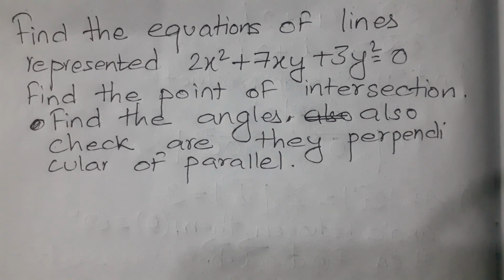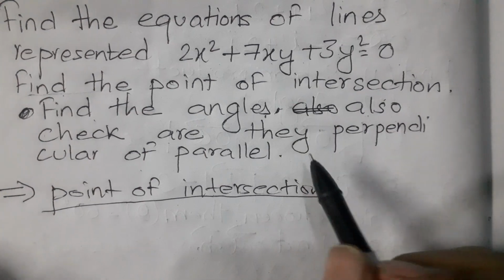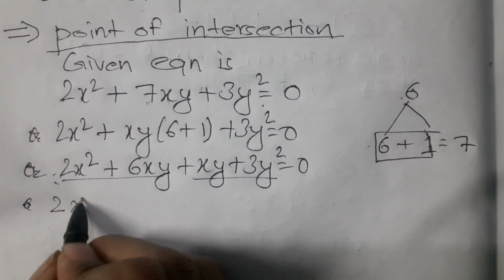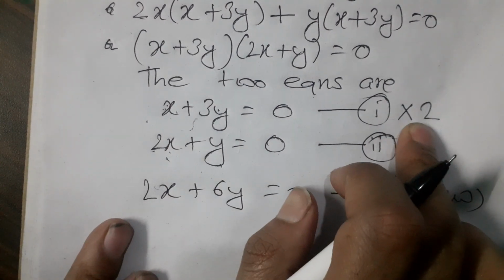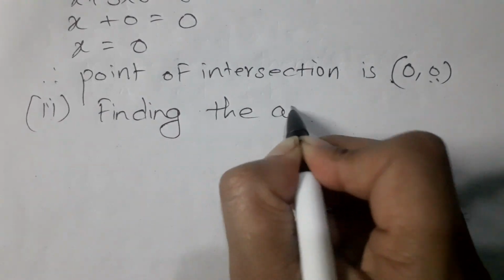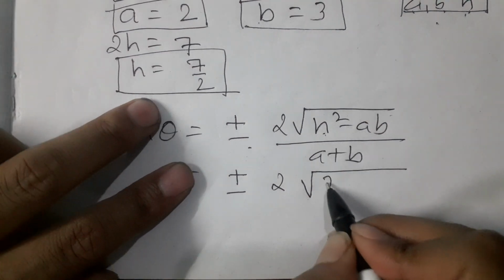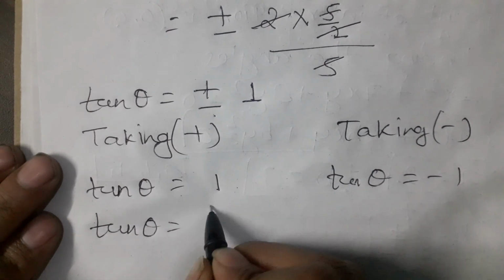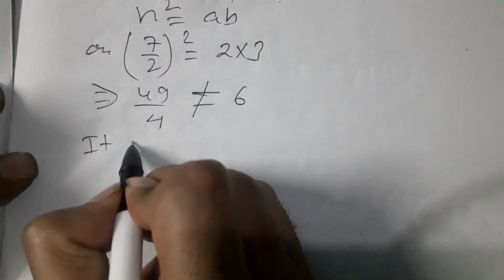Homogenous Equation | how to find separate equation from the given second degree equation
the given equation is explained in english language